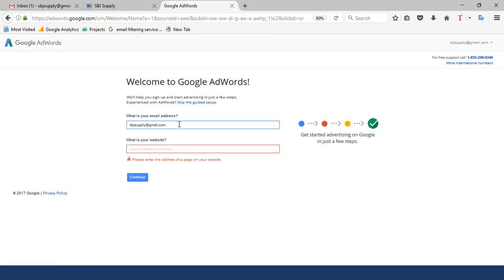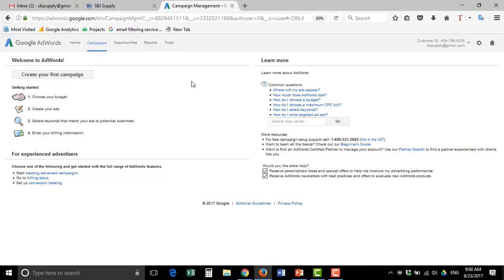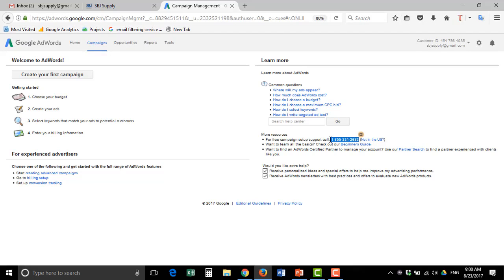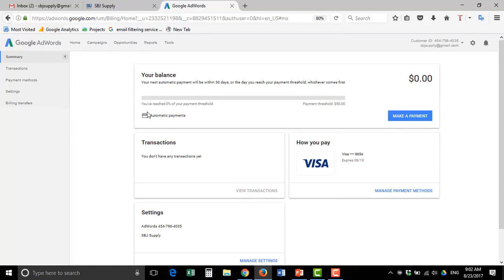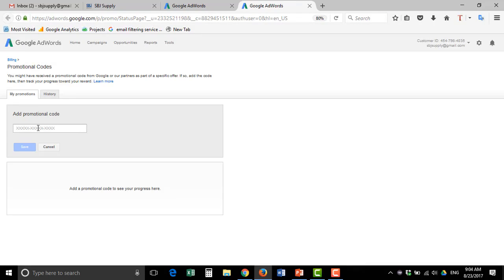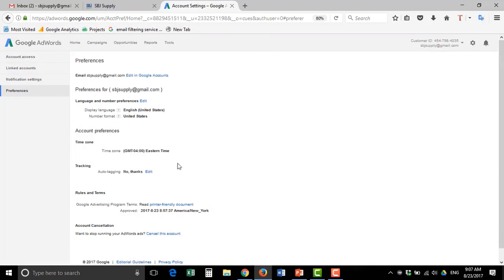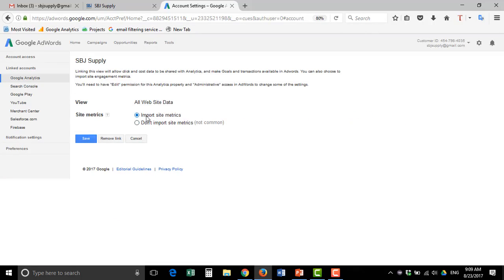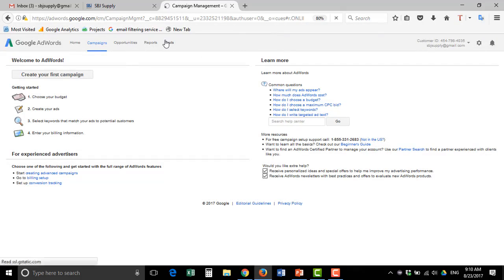Google Shopping Course - How To Make An AdWords Account